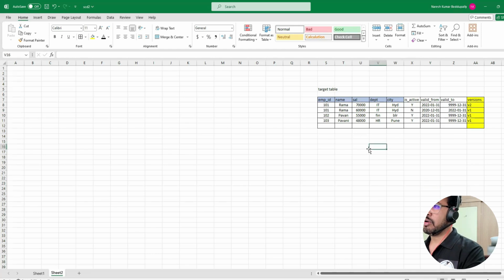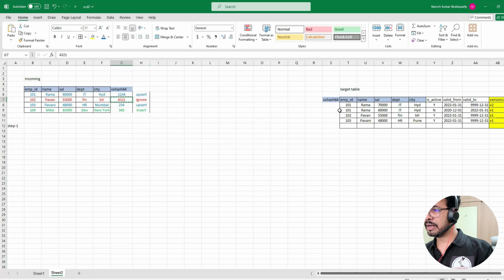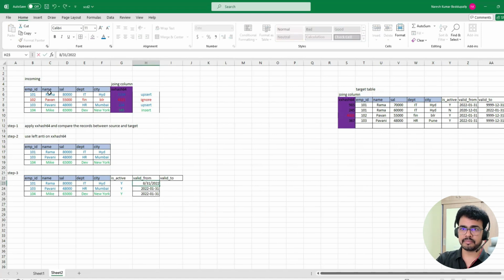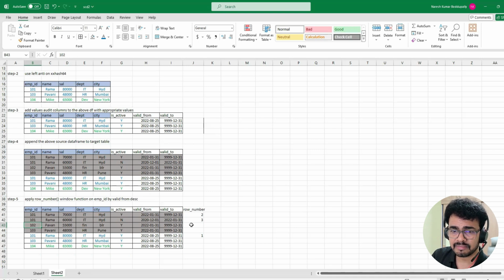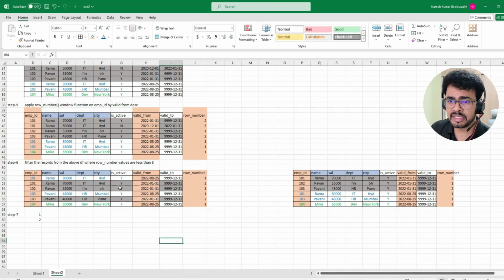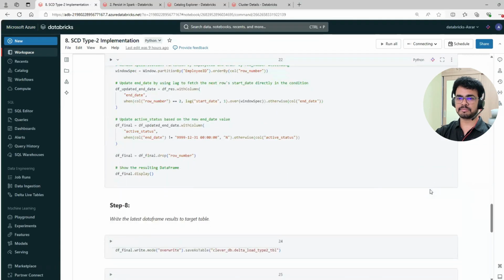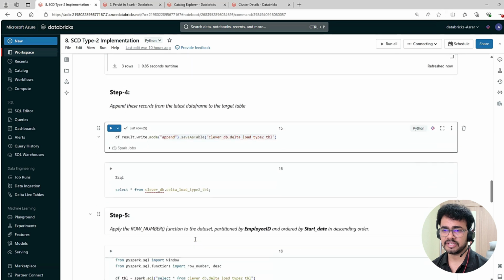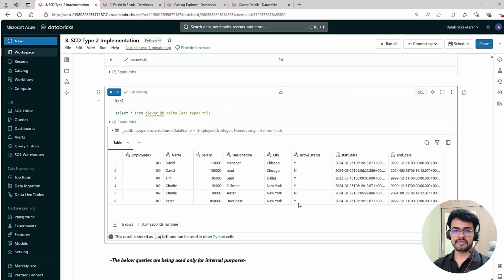Databricks | PySpark | Slowly Changing Dimension (SCD Type2) Practical Implementation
Hello Viewers,

Welcome to Clever Studies, our YouTube Channel created by a team of seasoned software professionals. We're here to bridge the gap in the industry by offering free and paid content including software tutorials, mock interviews, study materials, interview tips, and knowledge sharing sessions with real-time working professionals. Our mission is to support freshers, working professionals, and software aspirants in securing their dream jobs.